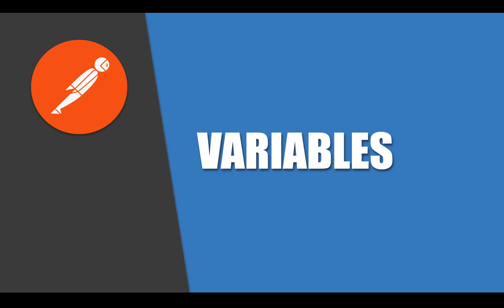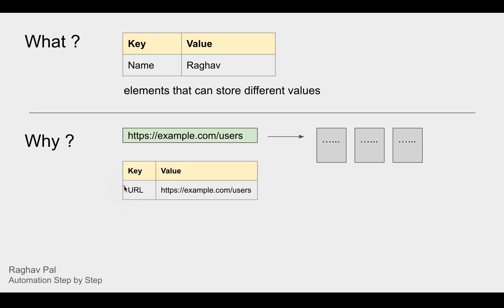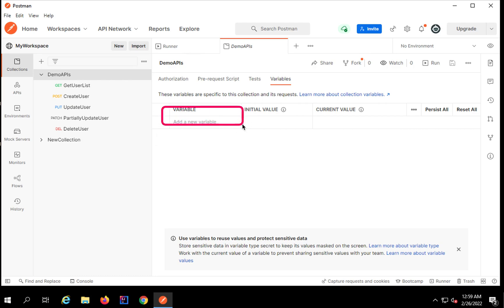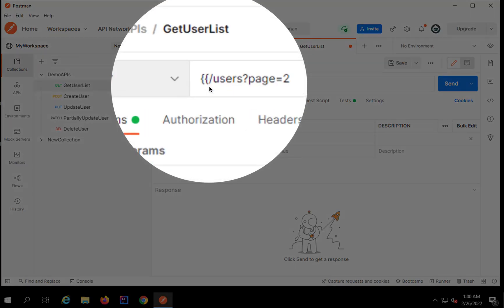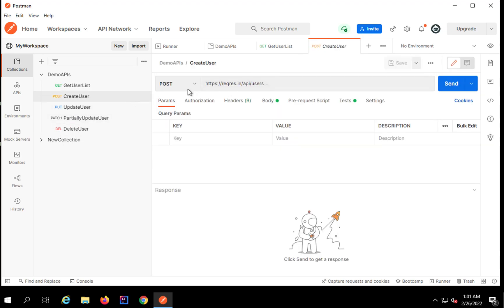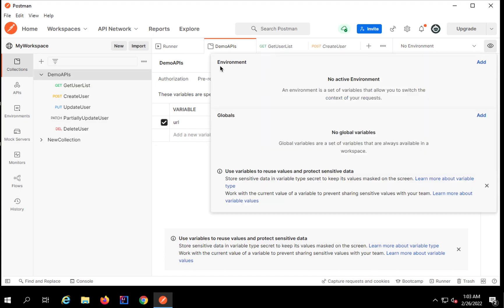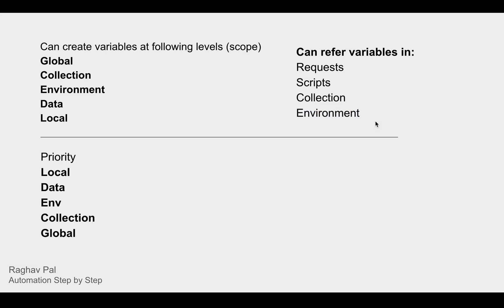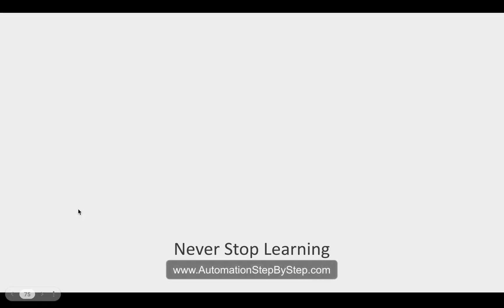Postman Beginner Tutorial 7 | How to add and refer Variables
Why and when to use variables
How to create variables
How to refer variables

Can create variables at following levels (scope)
Global
Collection
Environment
Data
Local

Can refer variables in:
Requests
Scripts
Collection
Environment

**Priority**
Local
Data
Env
Collection
Global

Raghav